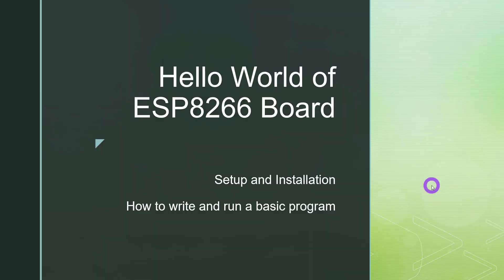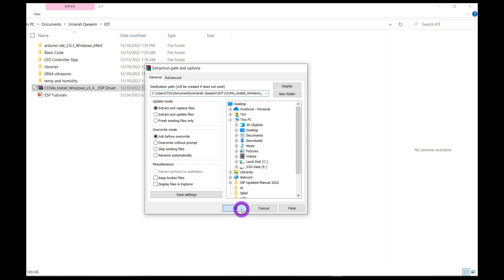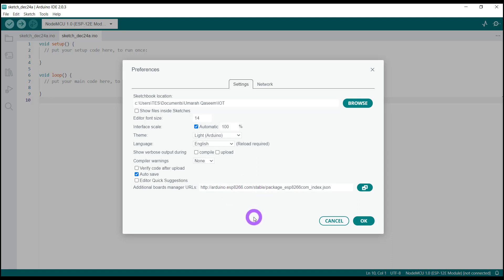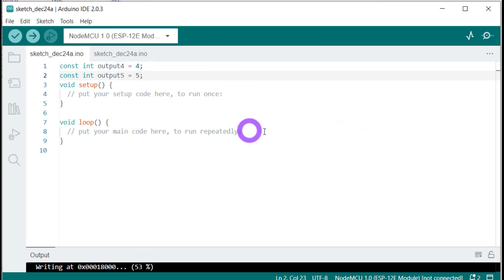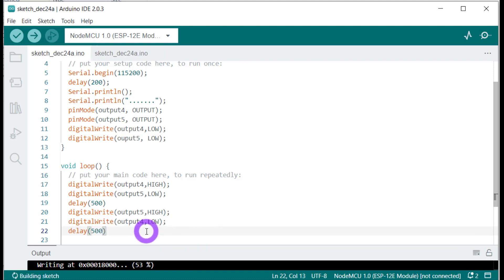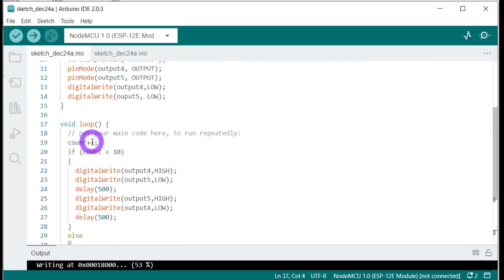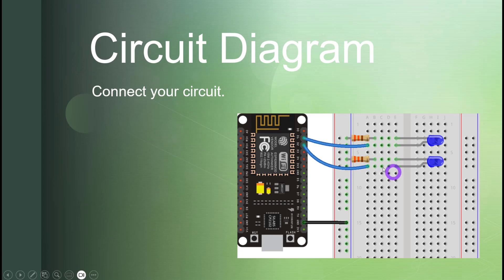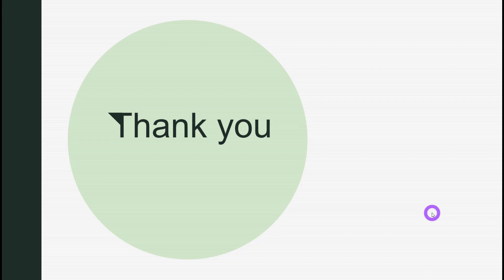How to code ESP8266 NodeMCU - Setup using Arduino IDE - writing your 1st LED Hello World Program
ESP8266 NodeMCU - Setup and Configuration using Arduino IDE and writing an LED Hello World Program for beginners
Blinking blue and red LEDs in a police/cop car light pattern
Use of if else, counter, digitalWrite() HIGH and LOW, pinMode(), Serial.Println(), Serial.begin().

Chapters:
00:00 Intro
00:43 Equipment you need
01:15 Steps to Set up your ESP
02:25 Driver Installation and Errors
03:54 Step 1 Download and Install IDE
04:53 Step 2 Installation of ESP add-on
06:08 Step 3 Selecting Board in Boards Manager
06:47 Step 4 Writing Code and Making Circuit
14:43 Circuit Diagram
16:11 Step 5 Set up COM port in Arduino IDE
16:57 Step 6 Upload Code to ESP Board
18:12 Output
18:41 A thank you note :)

Details:
Link to download Arduino IDE:

Link to enter in Additional Board Manager URLs:
For ESP8266:
For both: Separate them with a comma.